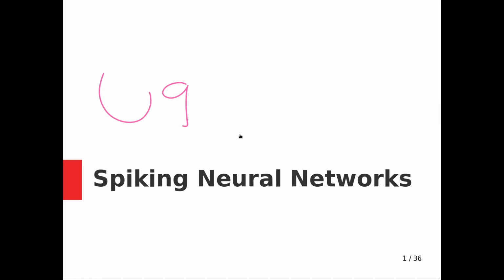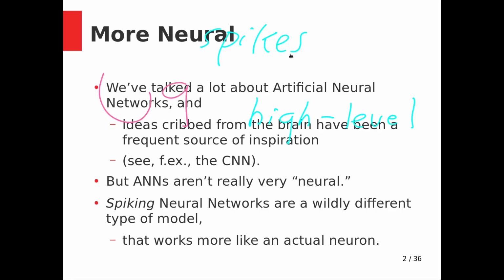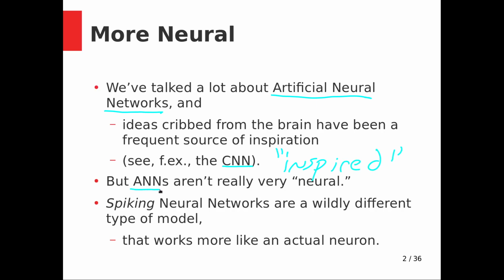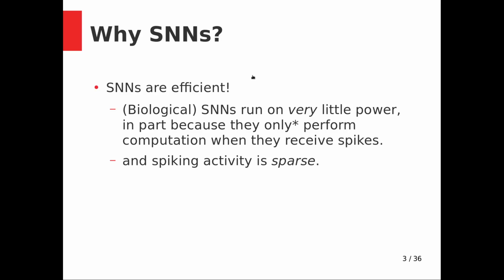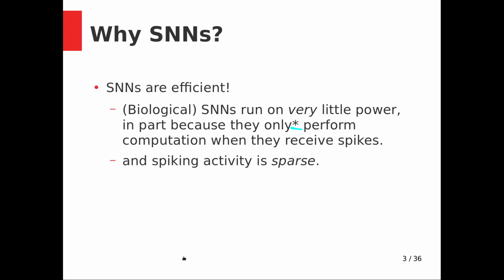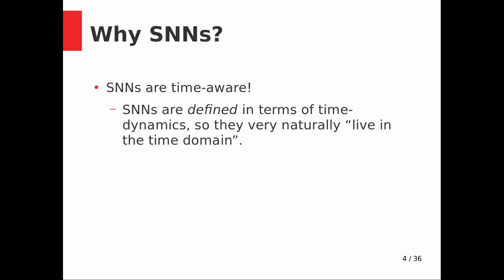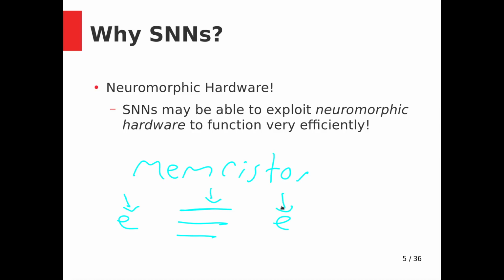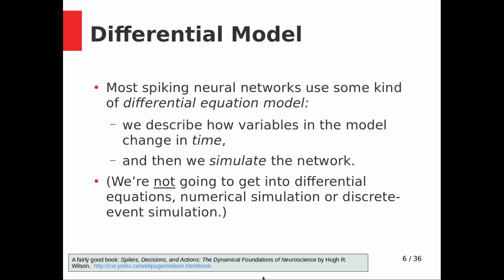U9.1 Intro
We introduce spiking neural networks